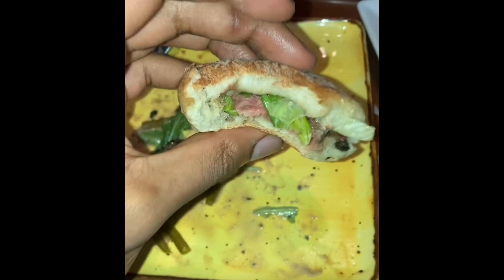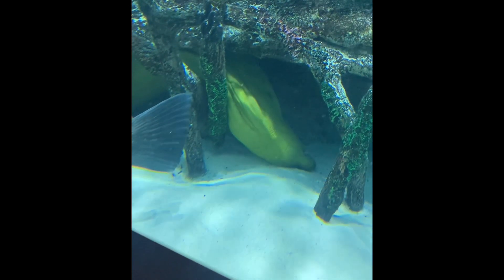Michelin star Chef Visits Rum fish grill in Florida-MUKBANG under 70 thousand gallon aquarium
Food is so food I am food gear my belly roar !!